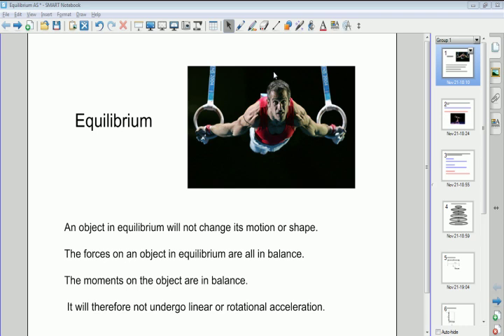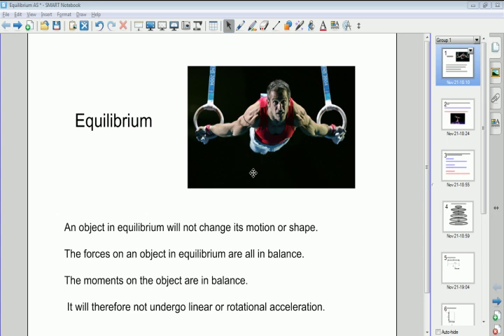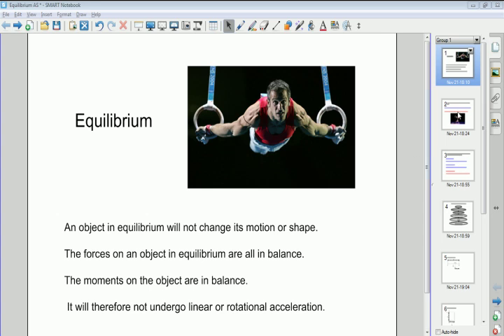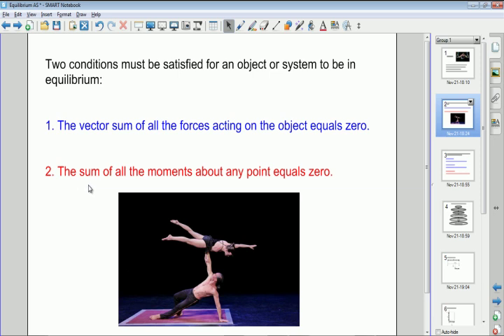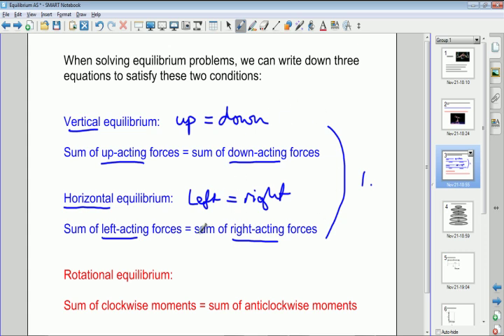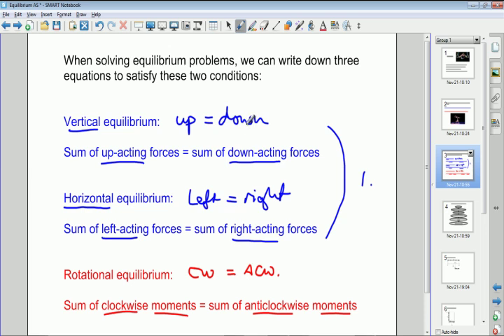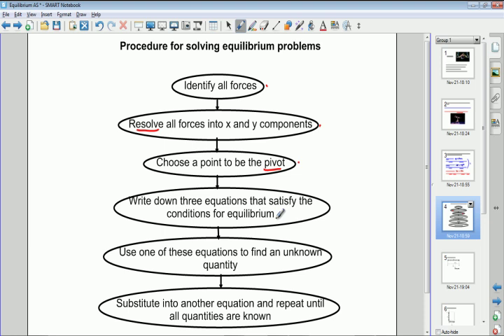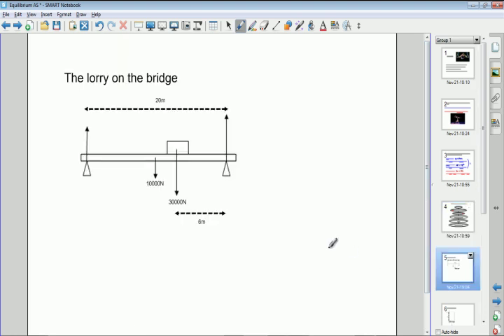Equilibrium part 1 - A level and IB Physics - Mechanics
Part 1 of 2. Conditions for equilibrium, a method for solving problems, some worked examples (more in part 2!)